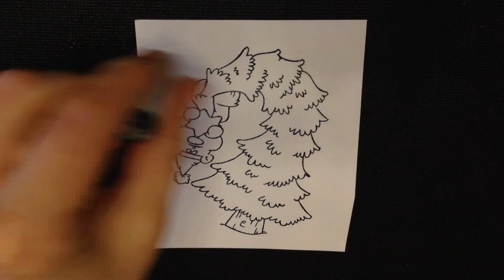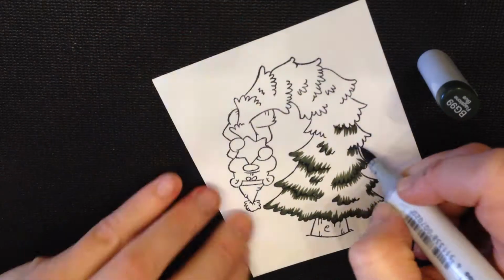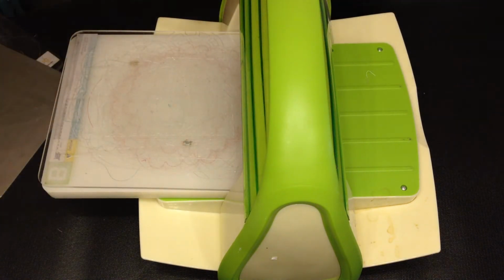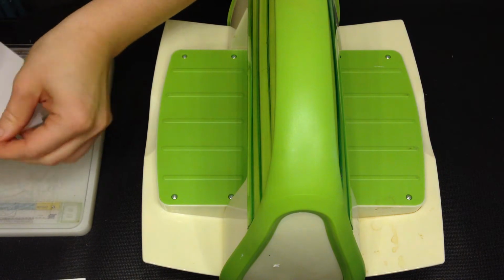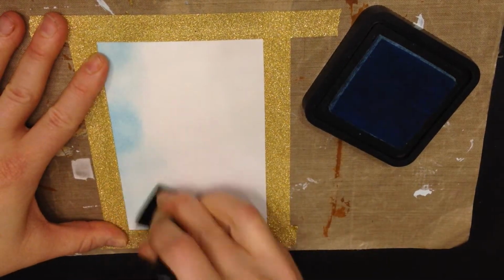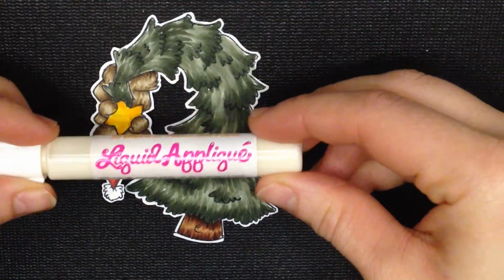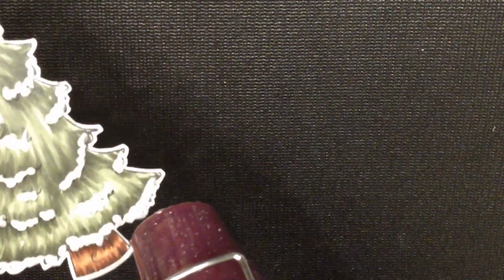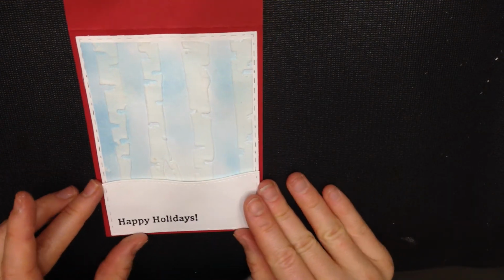CC Designs Tree Hug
Start to finish Copic Coloring and Card making Video